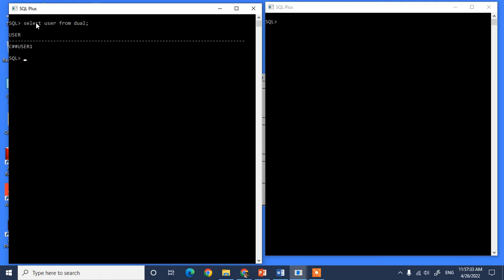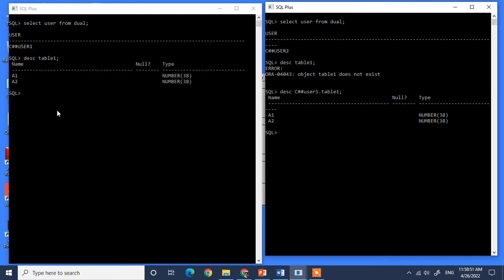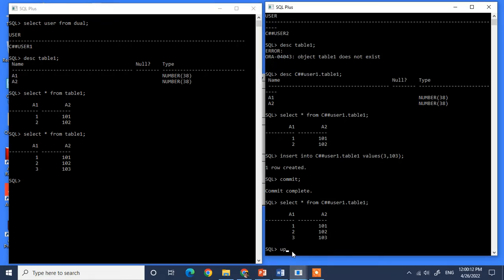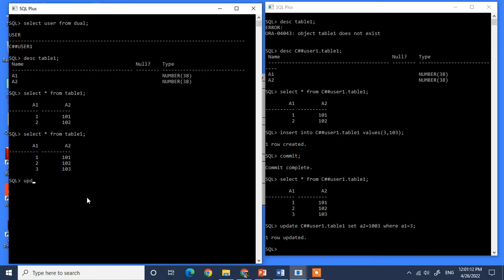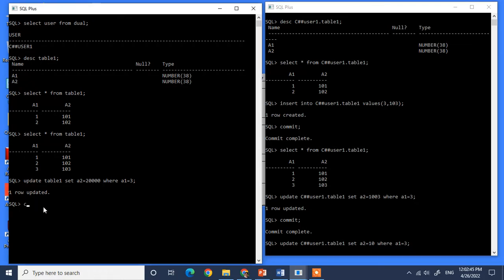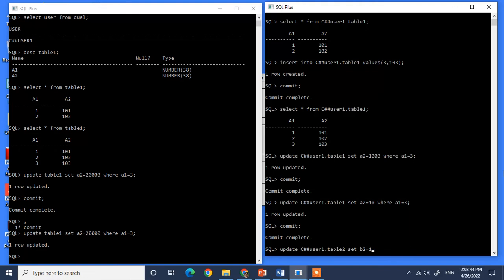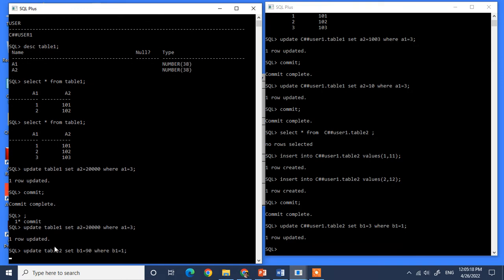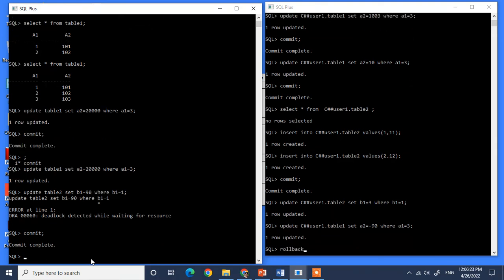Transaction Video2 Deadlock in concurrent transactions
In this video, deadlock in concurrent transactions is explained through demonstration in oracle. When two users will try to update the data locked by one another and none of them are releasing the acquired locks, deadlock occurs. Deadlock is identified by database in one of the user's account and error is displayed. When one of the user releases the lock by issuing commit/rollback, deadlock ends.